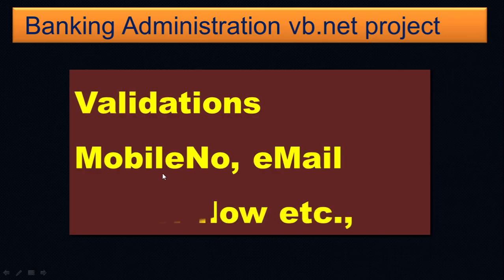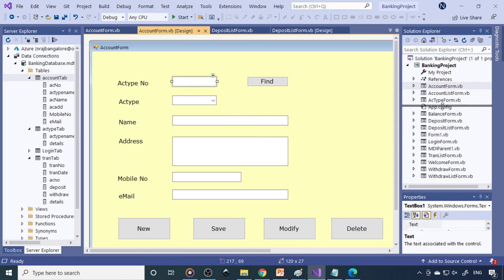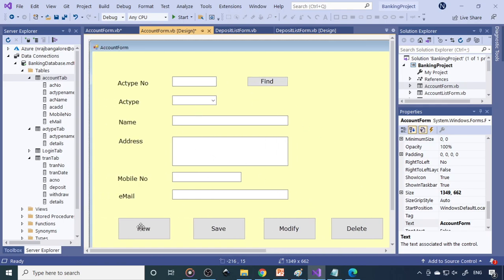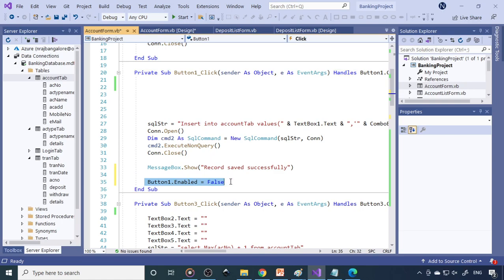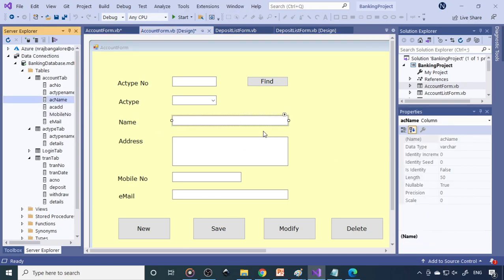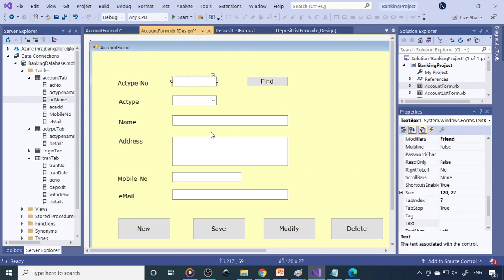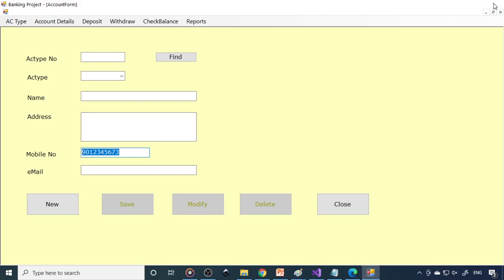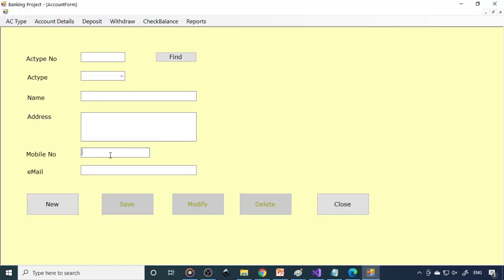Banking vb.net project P10 | Validation Mobile No emailid cursor button enable false true | download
Bank management system project vb | Banking system project | Mini or Major Final year project

Banking vb.net project P5 | Account Form sql group functions max min sum Generate new ac no

Banking project is a desktop application which is developed in VB platform. This VB project with tutorial and guide for developing a code. Online Banking is a open source you can Download zip and edit as per you need.

If you want more latest VB projects here. This is simple and basic level small project for learning purpose. Also you can modified this system as per your requriments and develop a perfect advance level project. Zip file containing the source code that can be extracted and then imported into vb.

This Source code for BE, BTech, MCA, BCA, Engineering, Bs.CS, IT, Software Engineering final year students can submit in college. This desktop application 100% working smooth without any bug. It is developed using vb and Database vb. This software code helpful in academic projects for final year students. We have a great collection of VB projects here.

Document and Reports information

This doucment file contains project Synopsis, Reports, and various diagrams. Also abstract pdf file inside zip so that document link below the page. Class Diagrams, Use Case Diagrams, Entity–relationship(ER) Diagrams, Data flow diagram(DFD), Sequence diagram and software requirements specification (SRS) in report file. Complete ready made open source code free of cost download. You can find Top Downloaded VB projects here.

bank management system project in vb is the system that keeps the Account information related to the customer. It keeps record such as Account number, Account type, Deposit and withdraw record, transaction of the customer. The bank system project in vb also keeps the records of transaction it will helps to maintaining the tally to the customer.

bank system project in vb keeps all the record of daily transactions to tally for the bank. We will also provide the Banking project in VB report. The important part of bank management system project in vb is nothing but it keeps all the transaction reports, Statically analysis and Interest information

Banking System final year project is a simple Desktop Application which is developed in VB.Net. The process of Banking System is simple and is usually explained to the customers by their banks when they register in it.

In this series we show you how to make desktop application project using Visual Basic (vb.net), C#, Java, Python, Android with back end Microsoft Sql Server, MySQL, MariaDB, SqLite, Oracle and more

What is DataGridView?

This is a control in Visual Basic .NET, which provides you with an interactive user-interface to show information graphically. The user-interface is interactive, because the end-user of the software can interact with it if the developer of the software allows. The end-user can add, edit and remove columns if the developer allows. And also, they can edit the content if the permission is given. The DataGridView control looks like the Excel spreadsheet, which can be added onto the form so that the end-user can use it for specific purposes.

The DataGridView control is basically made of rows and columns. Additionally, every column has its header, where the header text can be changed. The header text can be changed in the designer. It can also be changed programmatically. Vertical and horizontal scrollbars appear automatically whenever they are needed. The scrollbars are used to scroll through the pages to see more content. So a DataGridView control may contain information of multiple pages.